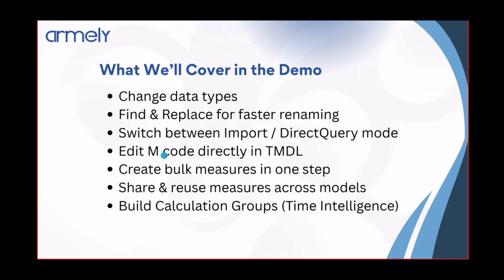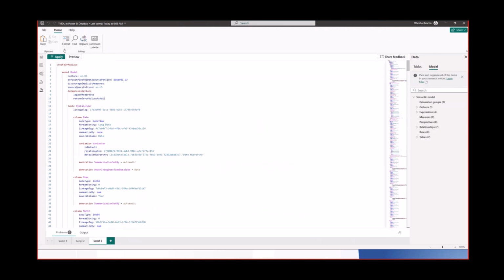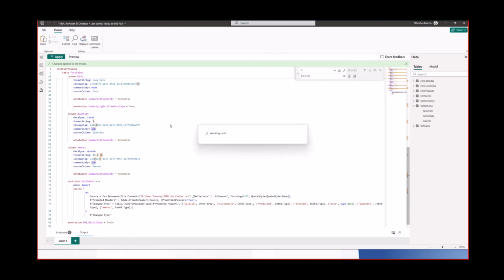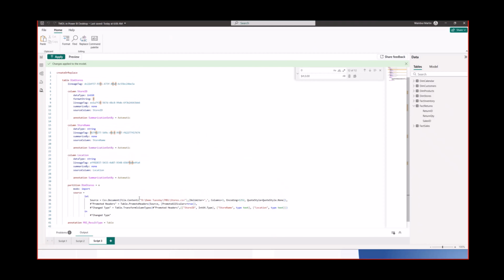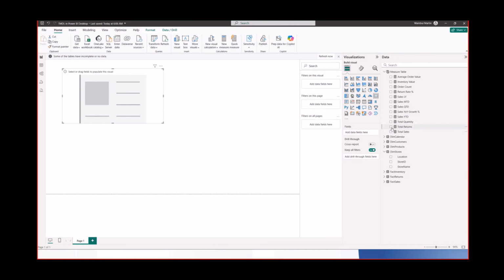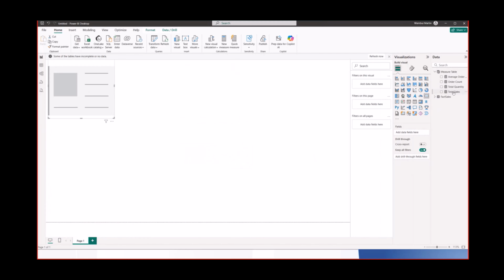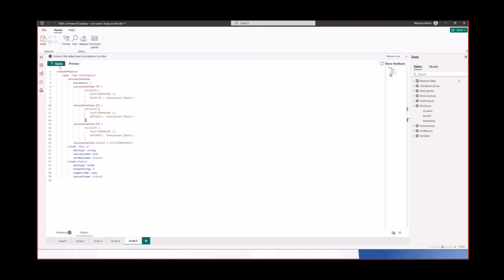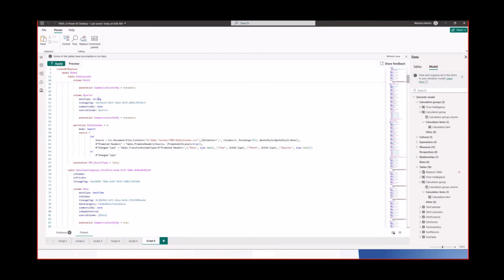How to Use TMDL in Power BI Desktop | Simplify Complex Power BI Models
TMDL (Tabular Model Definition Language) is one of the most powerful yet underused features in Power BI Desktop  and in this live demo, Martin Wambui will show you why.

Instead of wrestling with complex models directly in Power BI, TMDL lets you manage them with clean, human-readable code. The result? Faster workflows, easier collaboration, and models you can actually trust.

- What you’ll learn in this session:
✅ Bulk Editing: Quickly update 50+ measures at once with find-and-replace.
✅ Source Control & Collaboration: Use Git to track changes and work with teammates without conflicts.
✅ Documentation: Add clear comments and structure to make your model understandable for everyone.
✅ Automated Changes: Run scripts to apply updates at scale and save hours of manual effort.
✅ Best Practices: How to integrate TMDL into your everyday Power BI projects.

This session is designed to help both Power BI beginners and advanced developers build smarter, more efficient models.